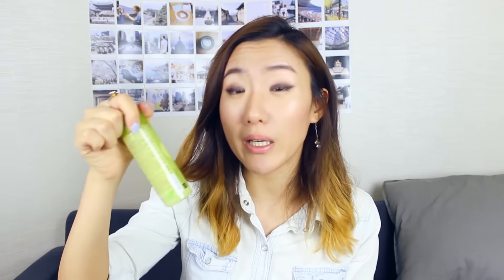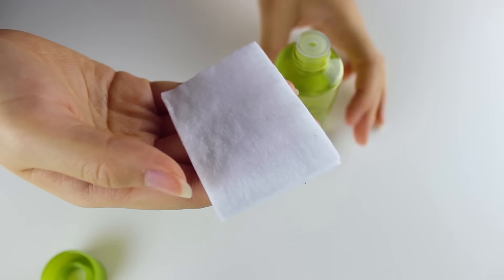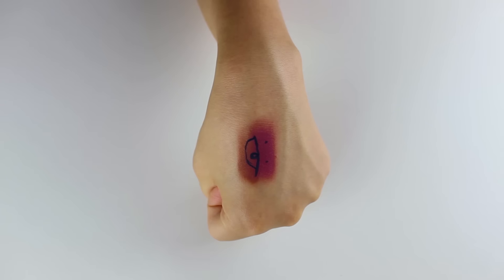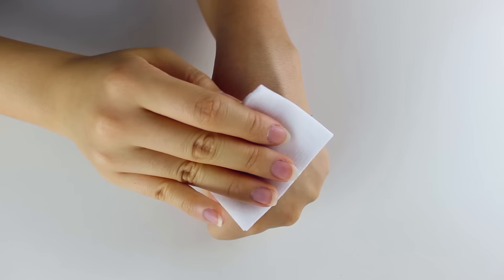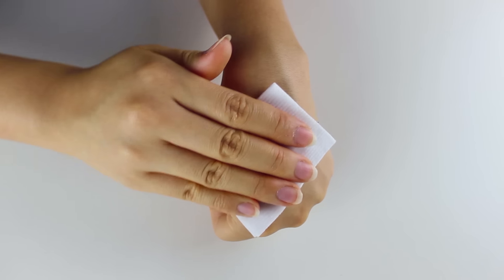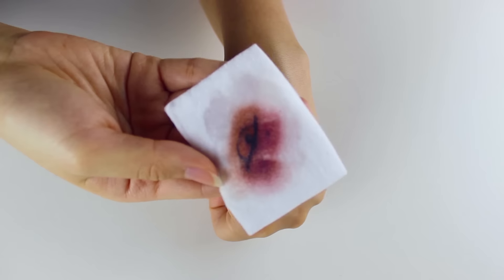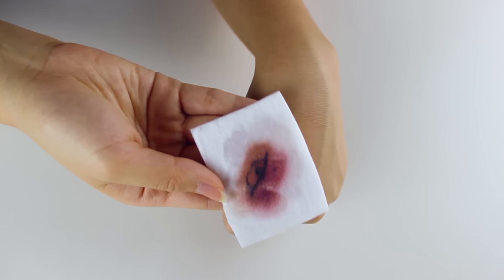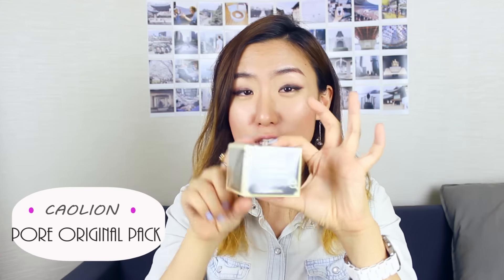10 Best Korean Skincare Products - Part 1 ♥HaleyProject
☞Innisfree)Apple Juicy Lip&Eye Remover
☞Caolion) Pore Original Pack
☞Belief) The True Cream- Aqua Bomb
First Aid Aqua Rush Mask
☞Missha) The First Treatment
☞Tonymoly)Galactomyces Essence

TOP 10 BEST KOREAN BEAUTY/SKIN CARE PRODUCTS - Part 1 ♥HaleyProject

What you have all been waiting for :D
The secret to Korean glowing skin is here!
I've tried many different types of cosmetics over the years from all over the world but these are one of the best!

What I really love is that they are soo AFFORDABLE and they do great wonders to your skin :D

▽Product Lists▽
☞Tonymoly)Galactomyces Essence

피부를 밝혀줄 화장품 진리템 10개
전세계 제품들 다양하게 많이 써보았지만 그 중에서도 참 좋다고 느꼈던 한국 화장품들 추천합니다~
무엇보다 저렴해서 너무 기특한 제품들입니다!